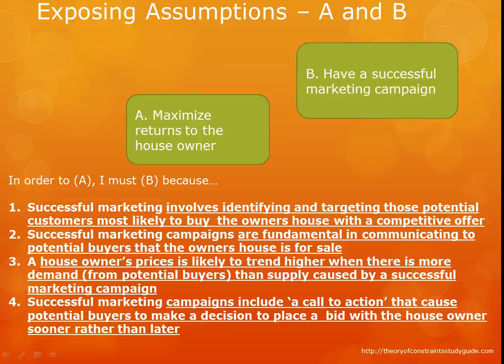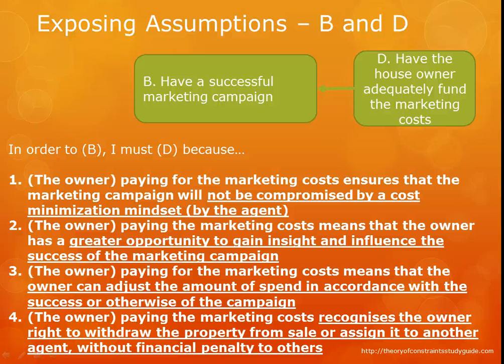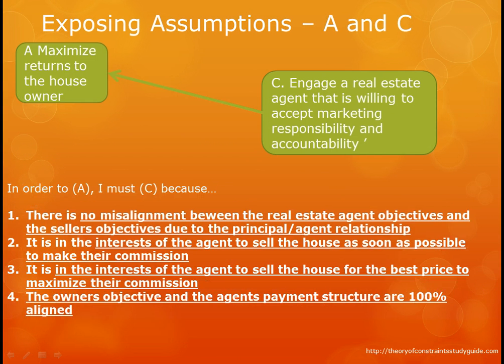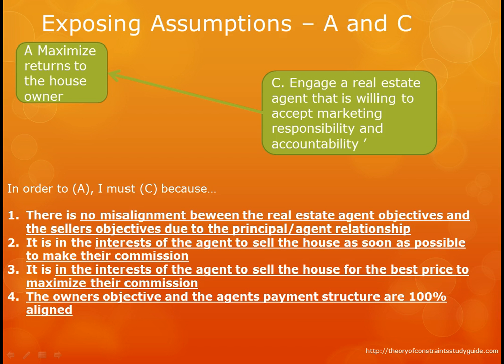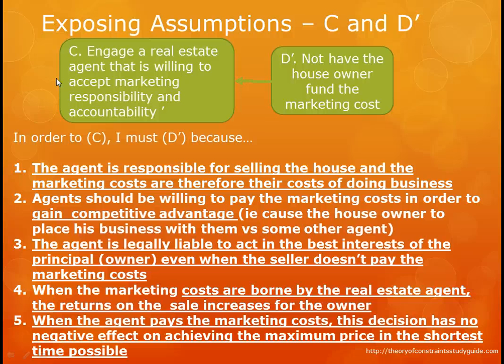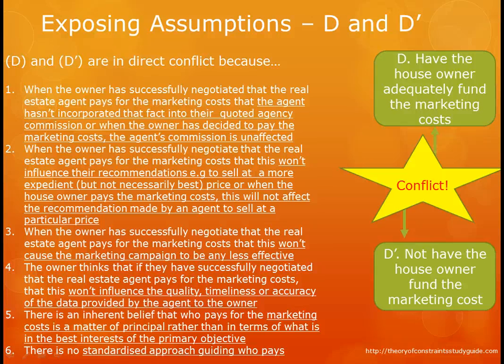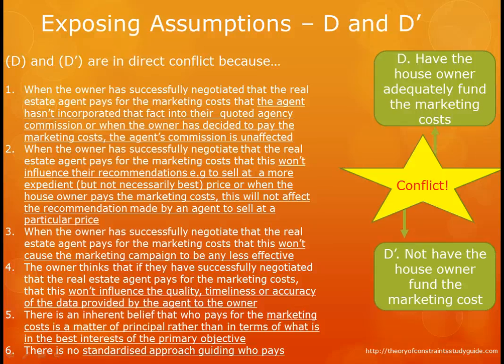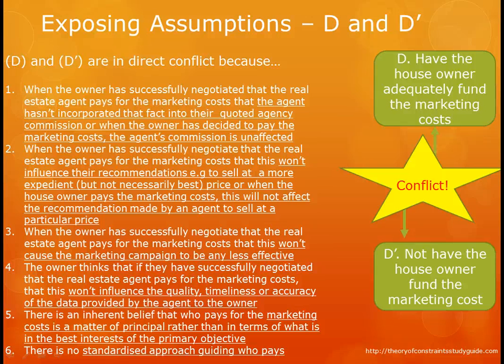Problem Solving Part 6 Developing assumptions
This video shows examples of assumptions that have been developed to help explain the relationship between the various entities in the example evaporating cloud developed earlier in this video series - 'Real estate marketing costs - who pays?'. IT provides examples for the A-B, B-D, A-C and C- D' relationships as well as the more difficult D-D' relationship (why D and D' cannot co-exist.